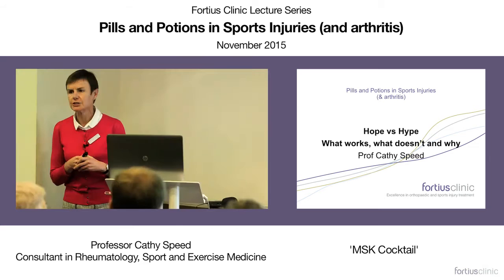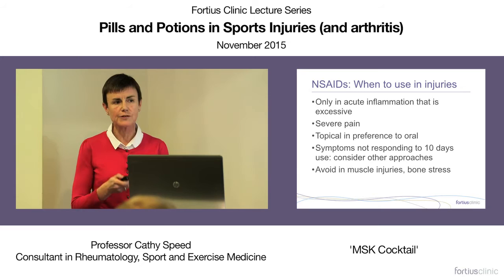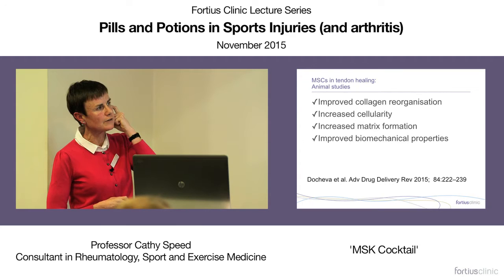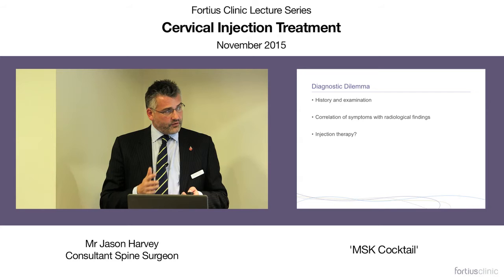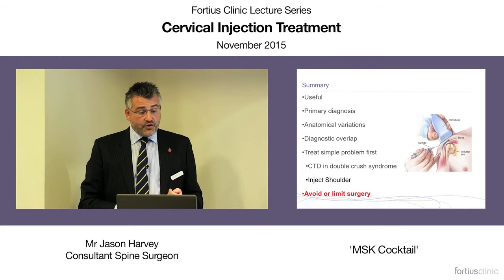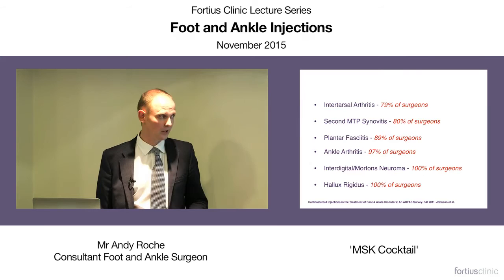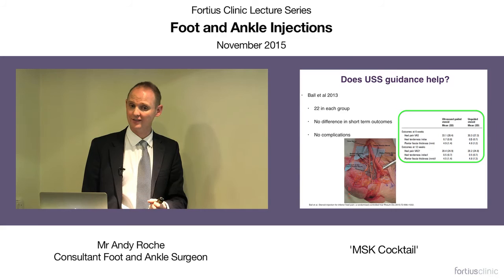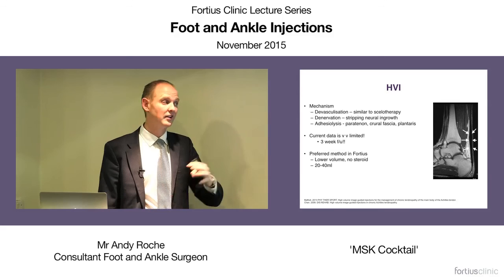November Lecture MSK Cocktail